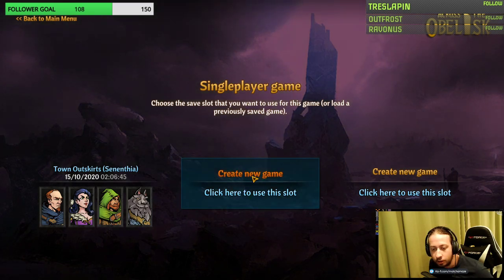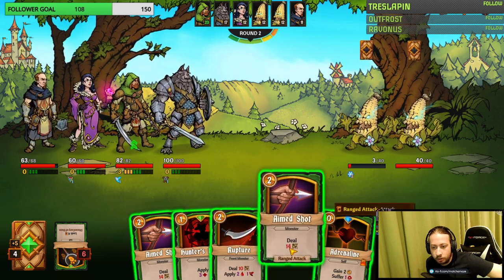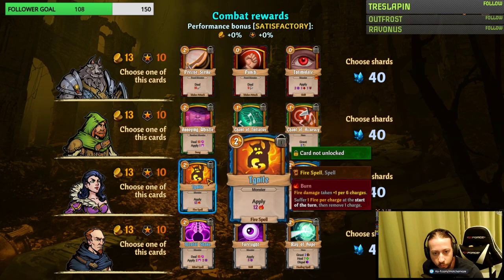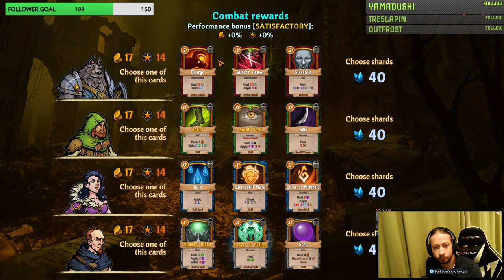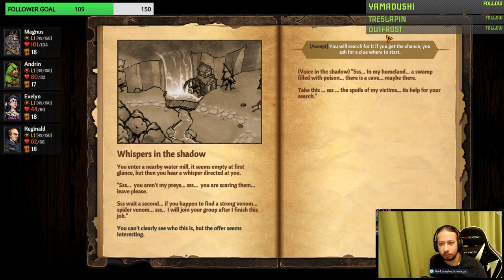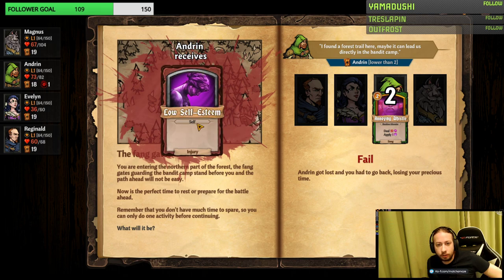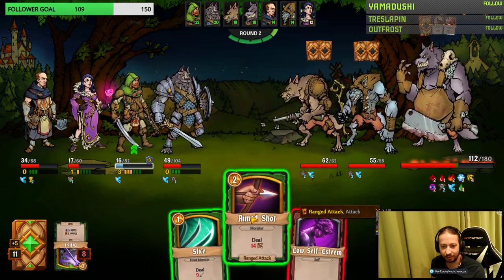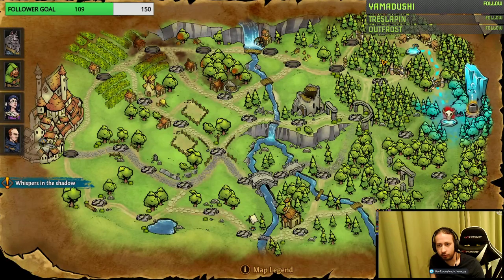Across the Obelisk | SHOWCASE444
An uncut highlight from a SHOWCASE444 stream
Across the Obelisk
Immersive story-driven RPG with deckbuilding combat and roguelite elements. Single and Multiplayer cooperative.